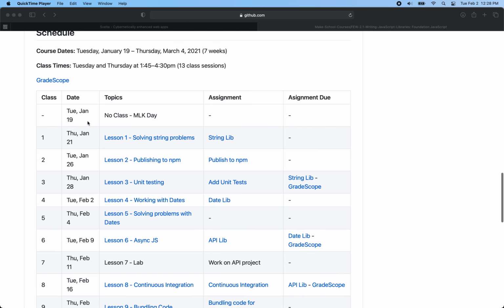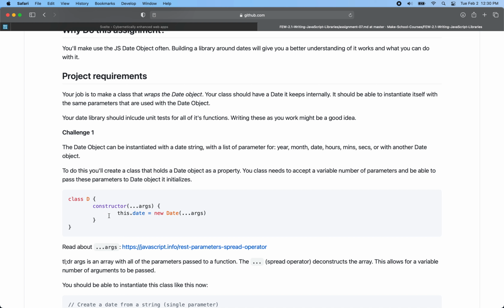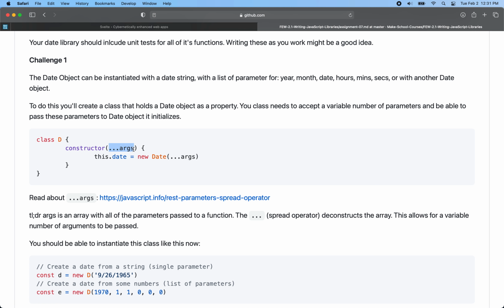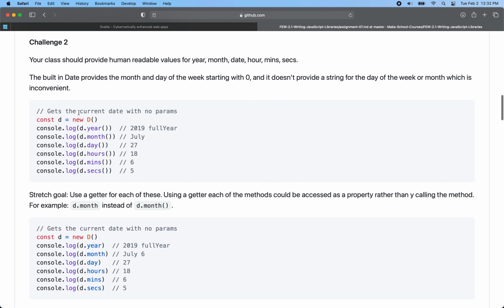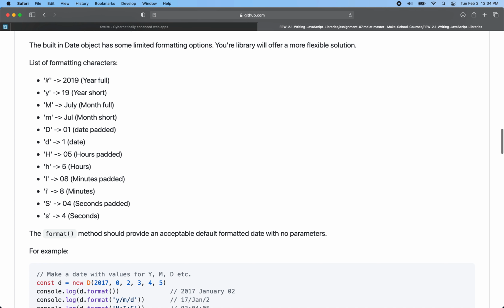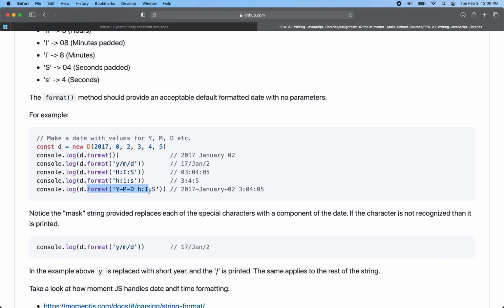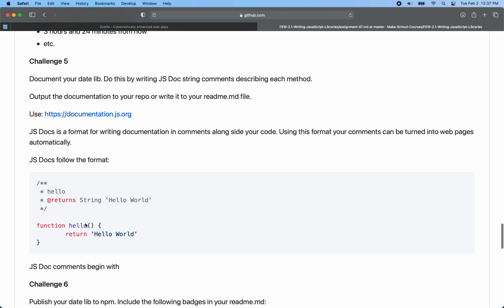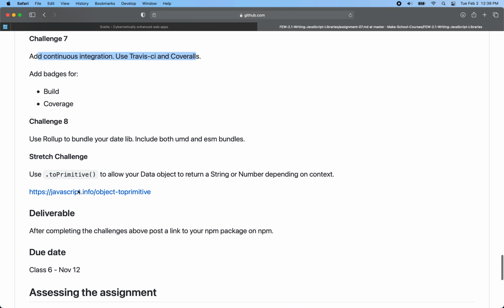08 date lib assignment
Writing your date library.